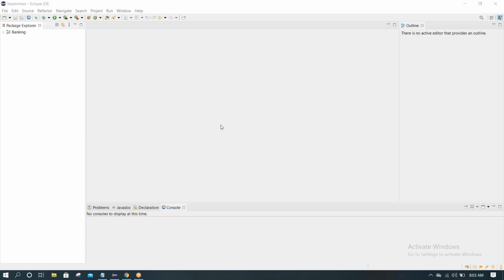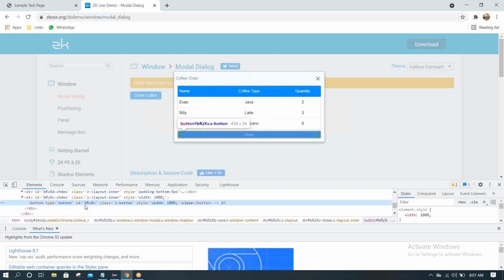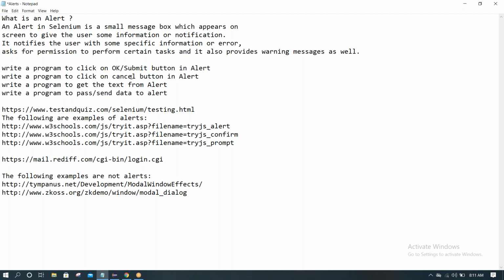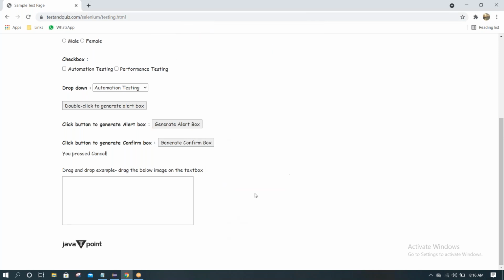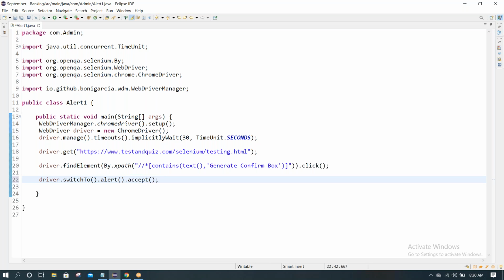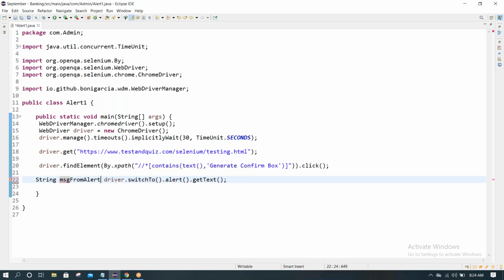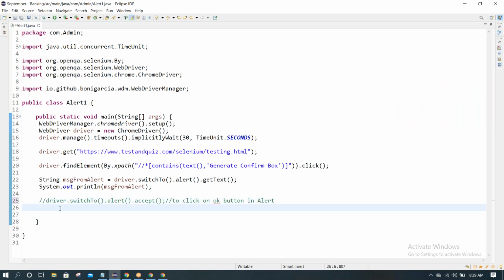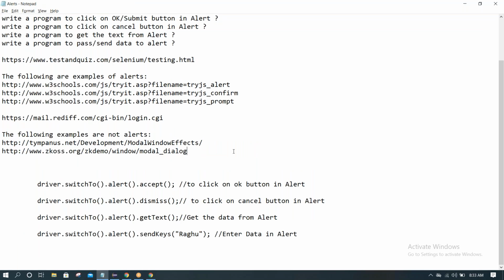Selenium WebDriver : How to Automate Alerts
What is an Alert ?
An Alert in Selenium is a small message box which appears on
screen to give the user some information or notification.
It notifies the user with some specific information or error,
asks for permission to perform certain tasks and it also provides warning messages as well.

write a program to click on OK/Submit button in Alert ?
write a program to click on cancel button in Alert ?
write a program to get the text from Alert ?
write a program to pass/send data to alert ?

  driver.switchTo().alert().accept(); //to click on ok button in Alert

  driver.switchTo().alert().dismiss();// to click on cancel button in Alert

  driver.switchTo().alert().getText();//Get the data from Alert

  driver.switchTo().alert().sendKeys("Raghu"); //Enter Data in Alert